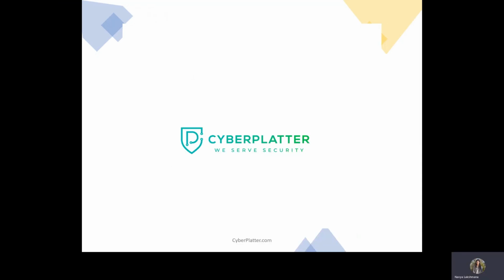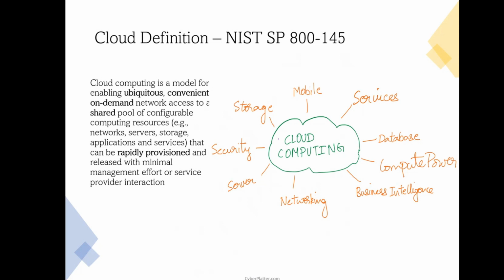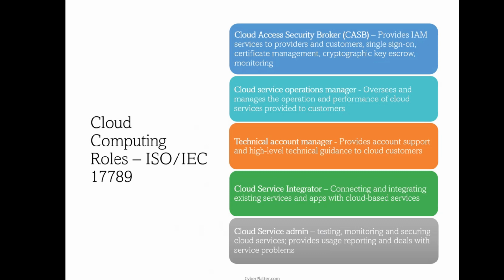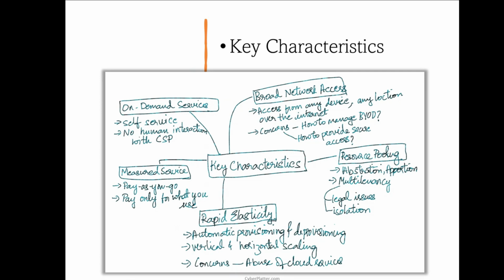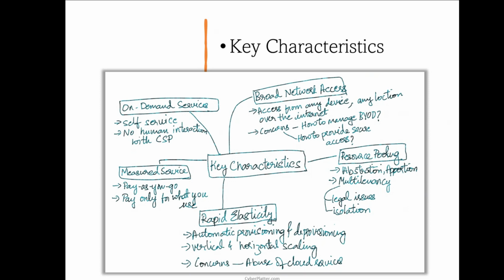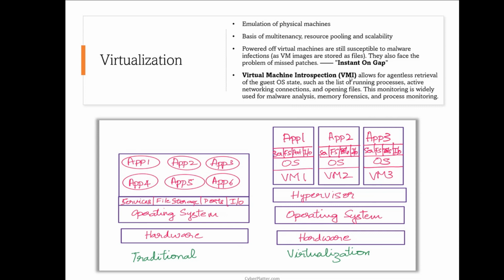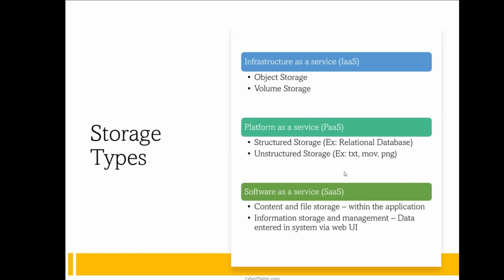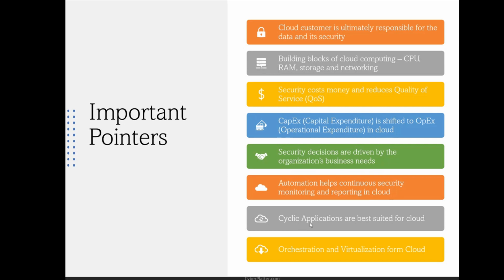CCSP Domain 1 | 1.1Cloud Computing Concepts | Definitions, Roles, Characteristics, Building Block